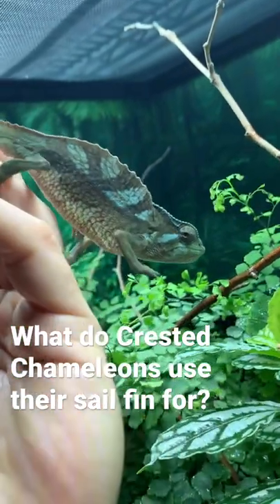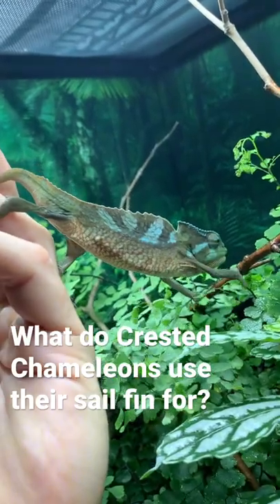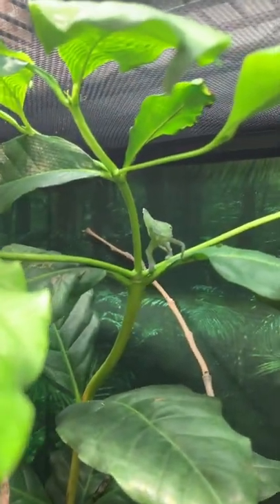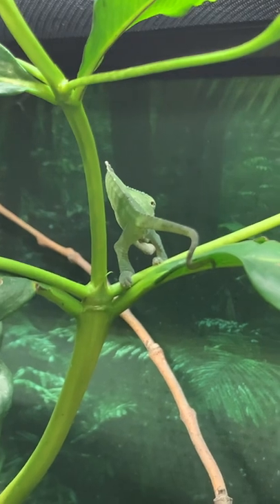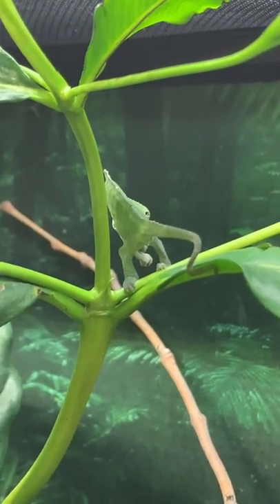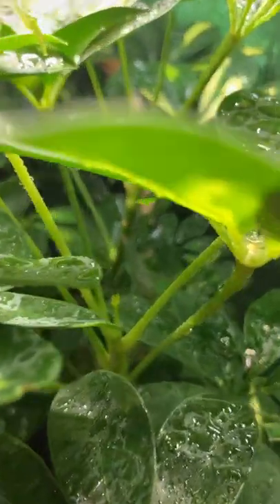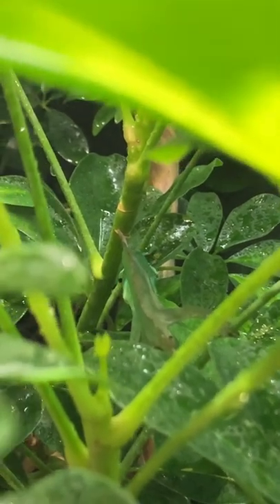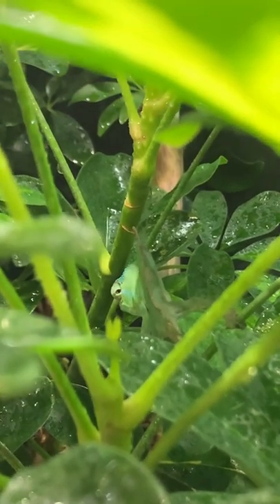Why do Crested Chameleons have a sail fin?